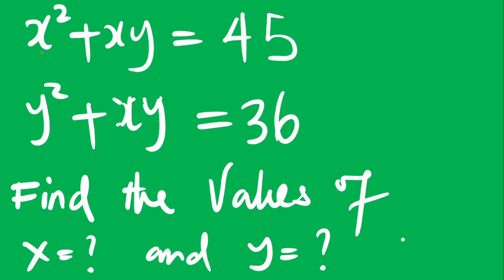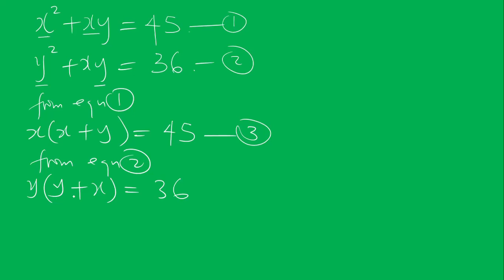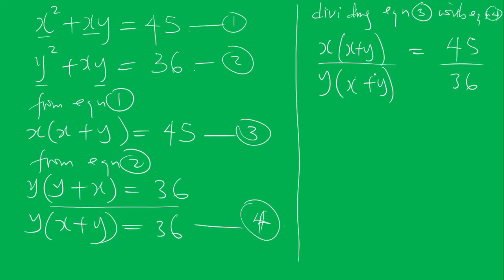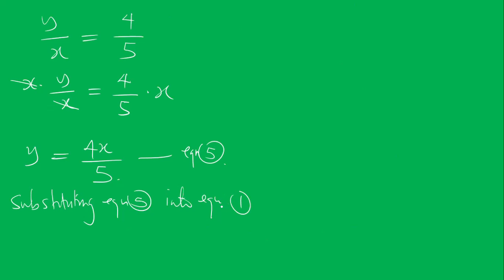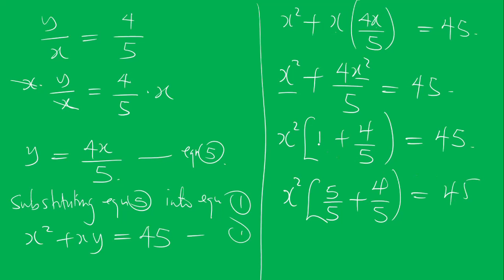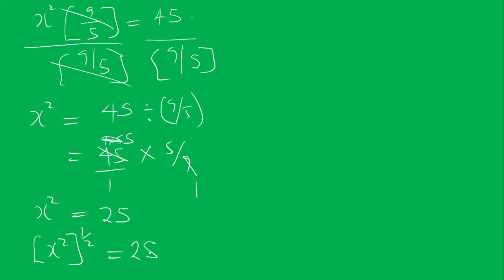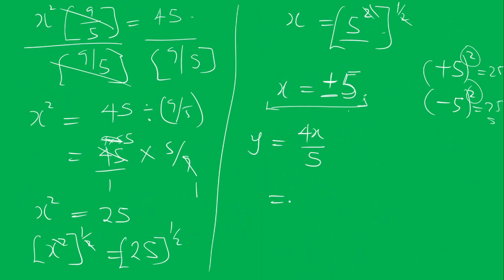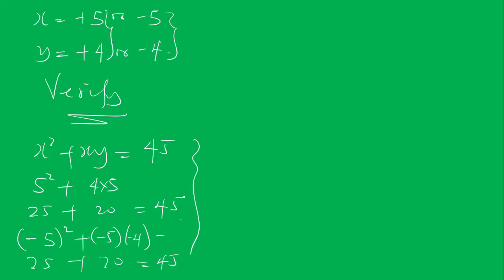Challenging system of equation |step-by-step solution | Find the value of x & y | Olympiad question